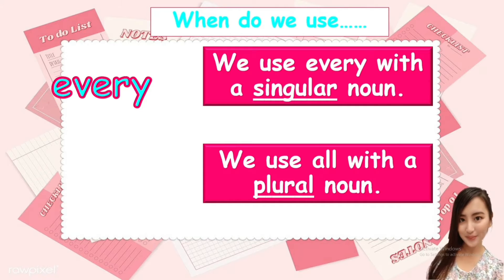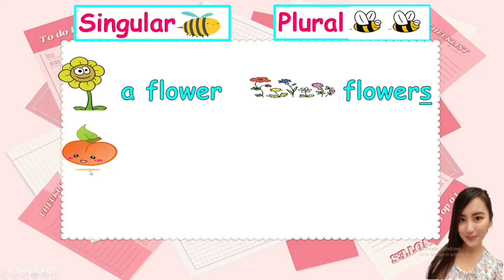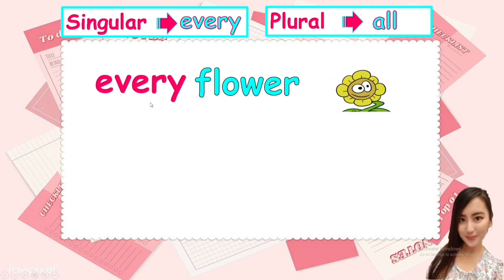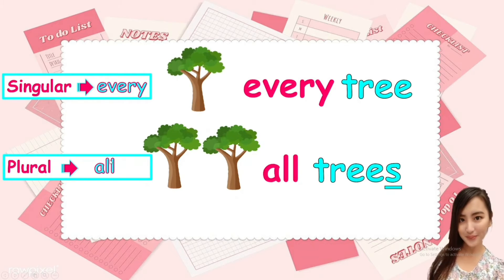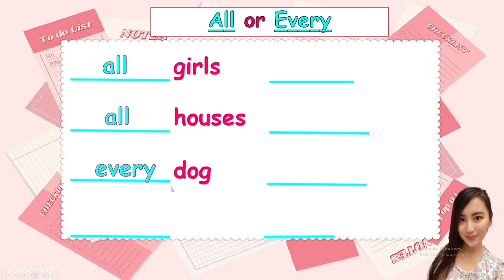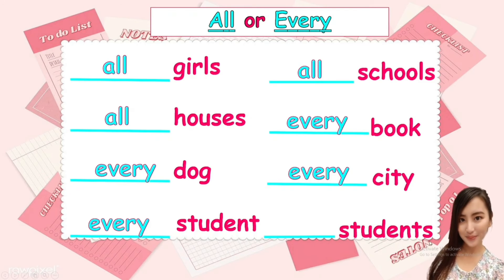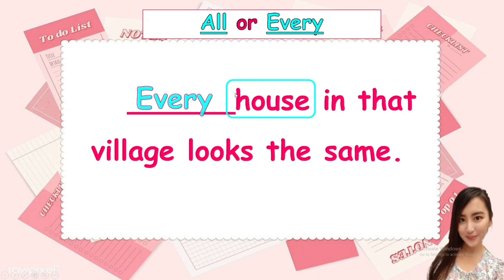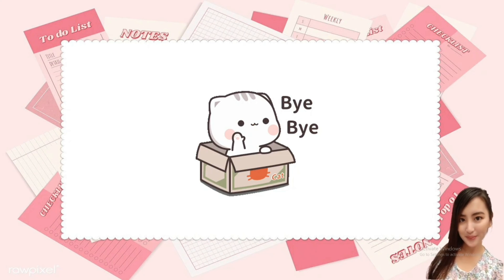ENGLISH GRADE 6(1ST WEEK OF NOVEMBER 2021)WAT CHALOR SCHOOL